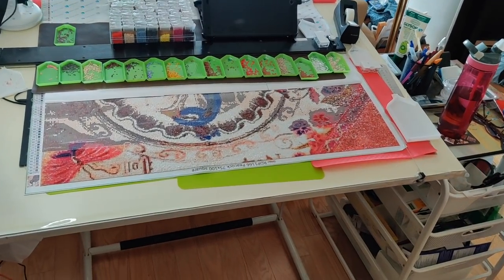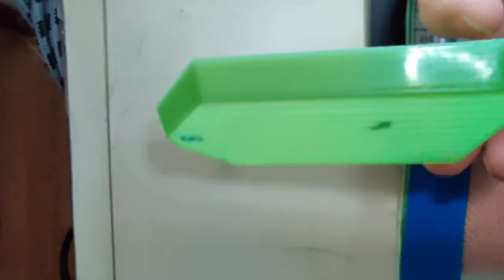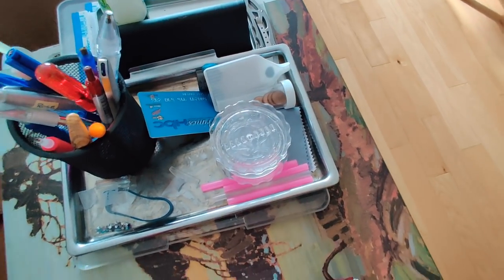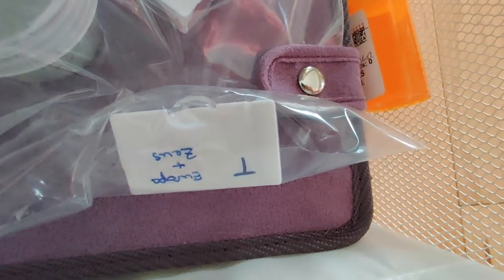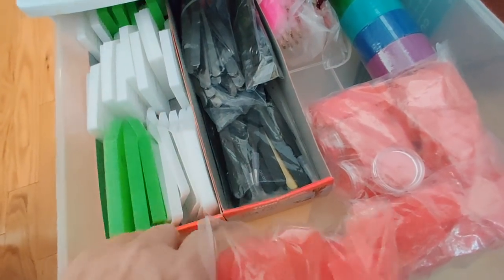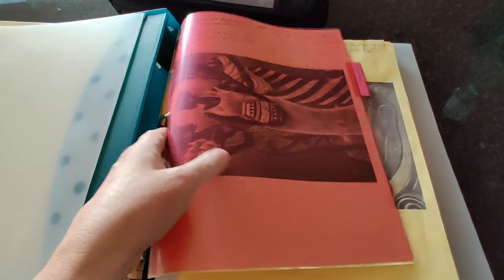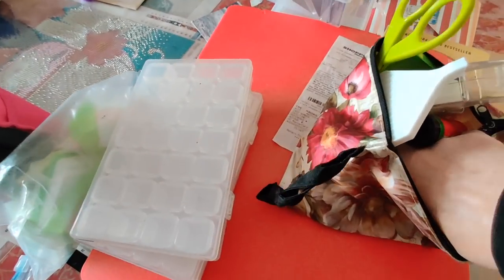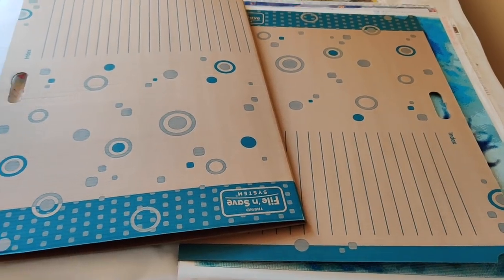Tour of All My Diamond Painting Stuff!!!!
*** W A R N I N G -- MOTION SICKNESS WARNING ***  THIS VIDEO IS SHAKY.  IT WAS SHOT ENTIRELY BY HANDHELD CAMERA.  IF FAST-MOVING CAMERA SHOTS MAKE YOU MOTION SICK, IT MIGHT NOT BE FOR YOU.  THAT'S TOO BAD, BUT THERE WAS NOTHING I COULD DO TO MAKE IT STEADIER. ***

Hello my curious diamond painting friends and YouTubers!!

This is a video that I started off intending to be one thing, but that organically morphed into something entirely different.  I had fun recording, and I hope you enjoy watching.  *Don't judge the housekeeping!!* 😁 I've been focused on diamond painting and making videos, so tidying up has fallen by the wayside for the  last week or so.

Since I showed you all my stuff, I haven't posted links to everything, but if you want a link, let me know and I'll start a pinned comment with the requested links to items I show in this video.

Happy 💎 Painting!!